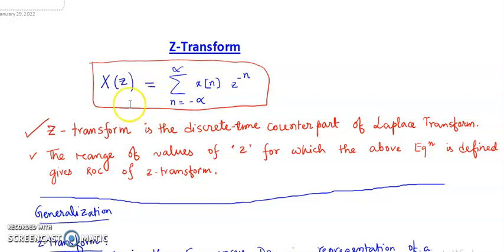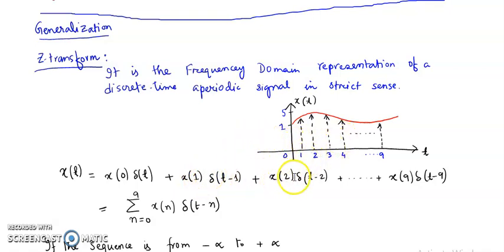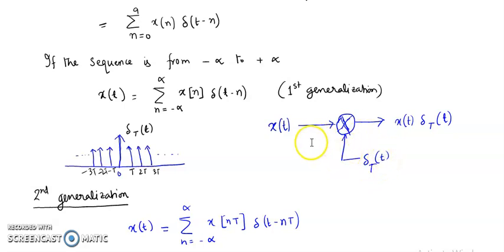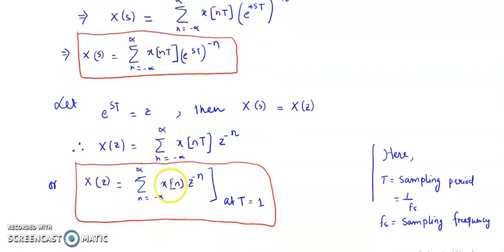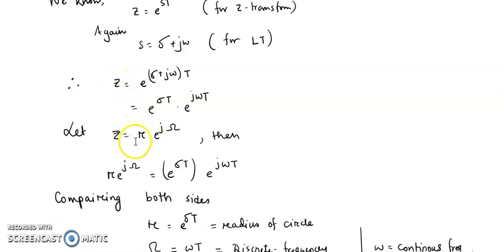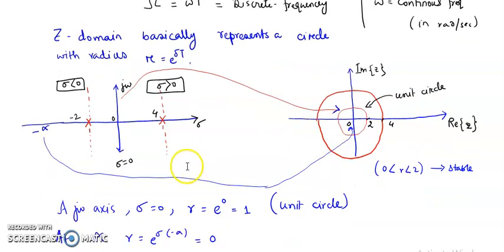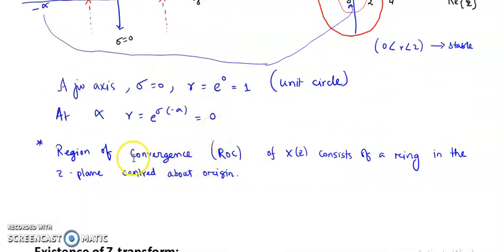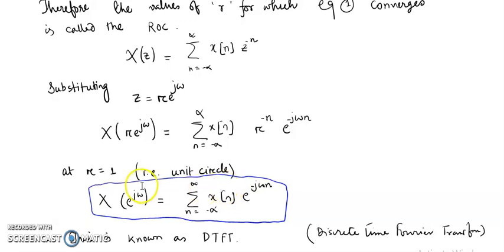Basics of Z-tranform and Relation with Laplace Transform | ROC of Z-transform.